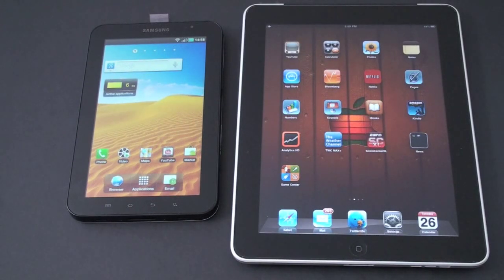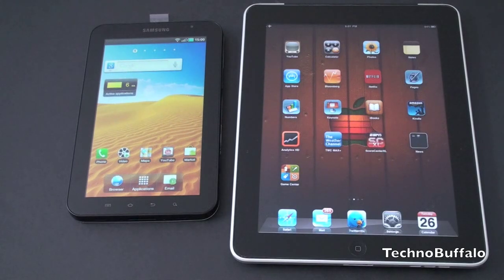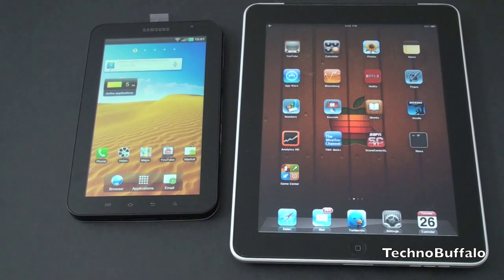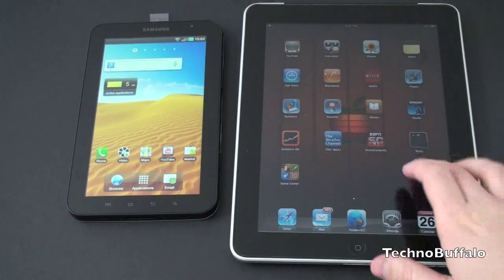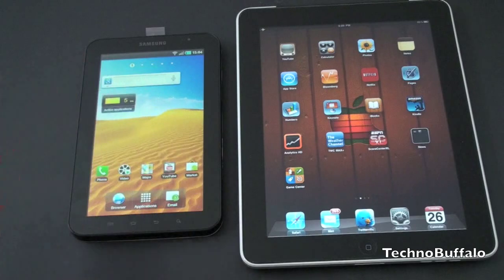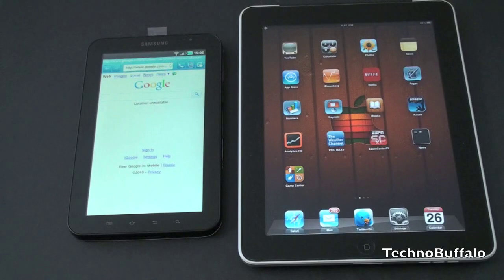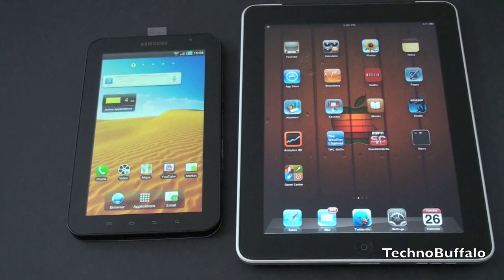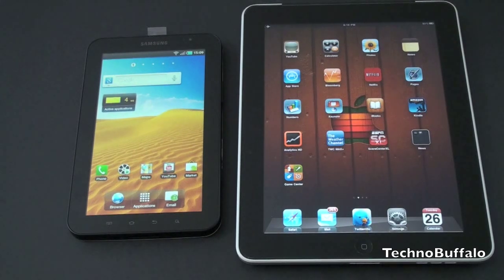Apple iPad Vs. Samsung Galaxy Tab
➡️ Sign up and get up to $200 in crypto with Coinbase

In this video we compare two of the hottest tablets on the market, the Apple iPad, and the Samsung Galaxy Tab.  This debate is reminiscent of the iOS vs. Android arguments raging on cell phone's but on a larger (literally) scale.  We put the two head to head and declare a winner.

For more information on this debate, check out:
TechnoBuffalo: